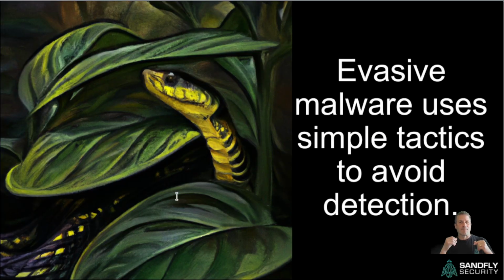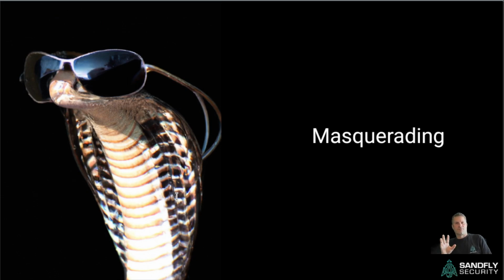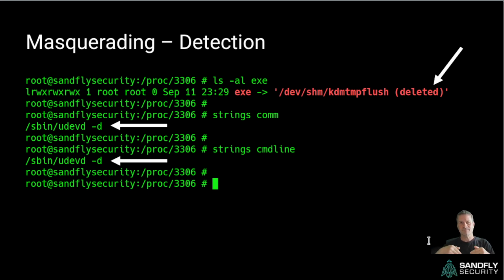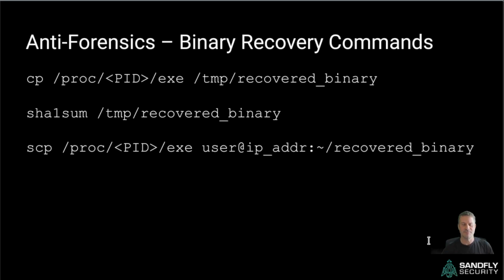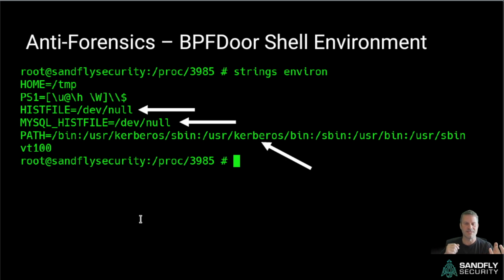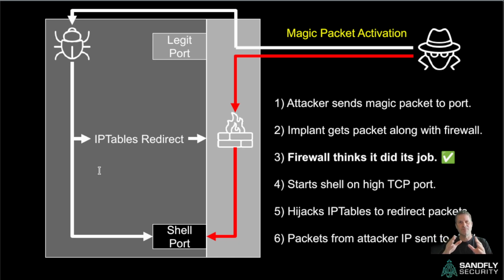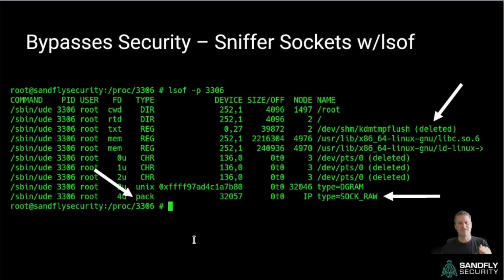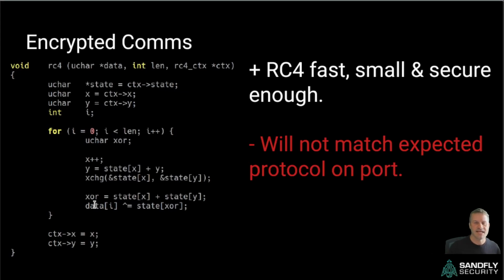BPFDoor Evasive Linux Backdoor and Malware Forensic Investigation Presentation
This is a presentation on evasive Linux malware featuring BPFDoor given at the Oslo FIRST Cold Incident Response Conference in Norway. This presentation will use BPFDoor as an example of how to investigate evasive Linux malware using command line forensics and investigation techniques.

BPFDoor was a professional piece of malware showing that you don't need to use elaborate stealth rootkit techniques to be effective. Simple and evasive hiding methods can take you a long way on Linux and allow sophisticated malware to hide very effectively and persist. This presentation discusses these elements of BPFDoor and what makes a piece of malware professional vs. amateur in execution.

Sandfly's agentless intrusion detection and incident response platform for Linux easily finds BPFDoor operating. Please see our website for a free license to check your systems today instantly.